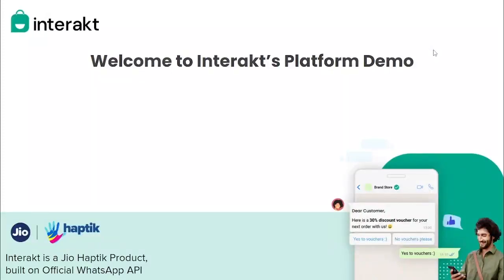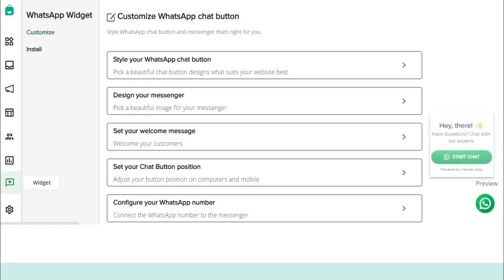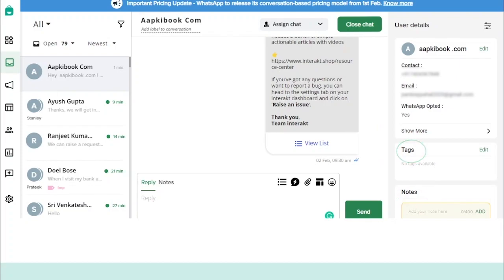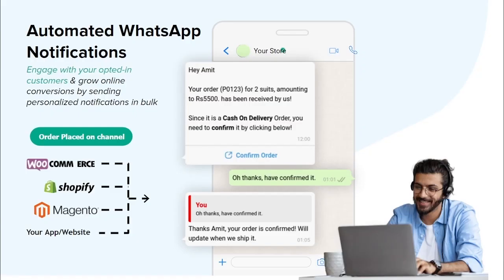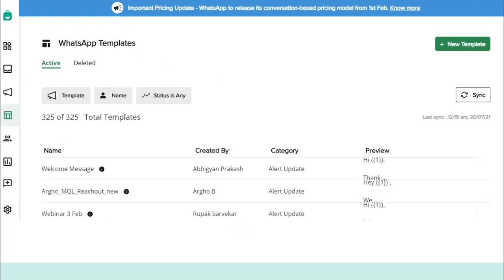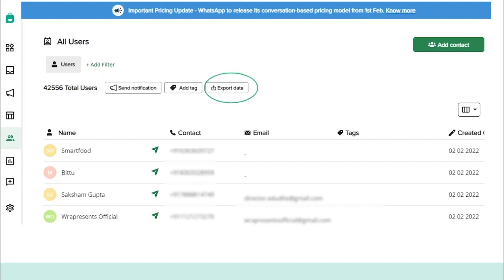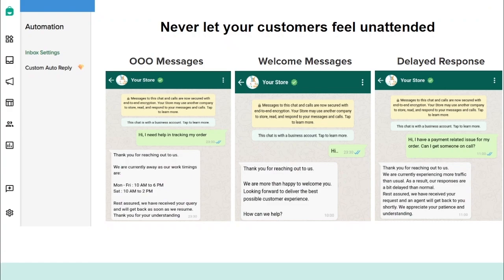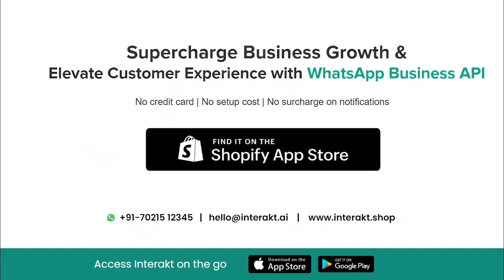Interakt Platform Demo Video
Watch this video to explore the exciting features of Interakt's WhatsApp Business platform. Learn how to leverage the platform to transform your customer experience and amplify sales on WhatsApp. The features demonstrated in this video are:
1. WhatsApp CRM
2. WhatsApp Notifications Campaign
3. WhatsApp Commerce
4. WhatsApp Templates
5. WhatsApp Automation
6. Conversation Analytics.